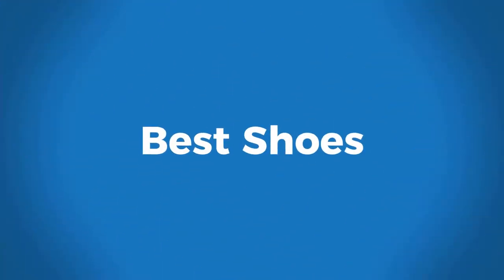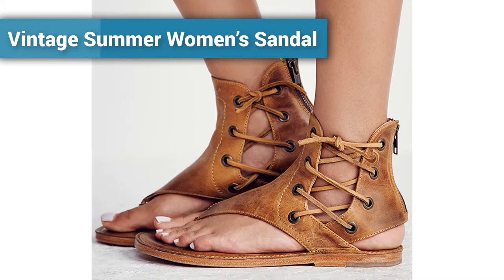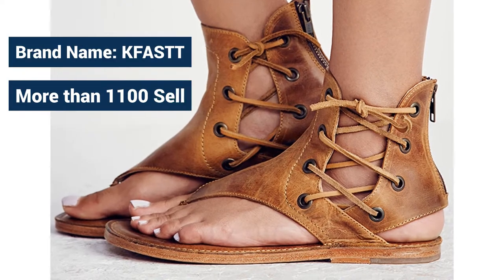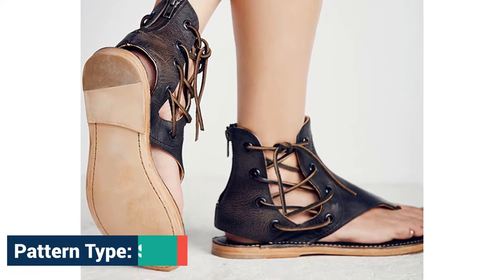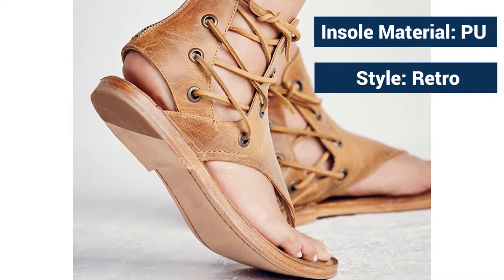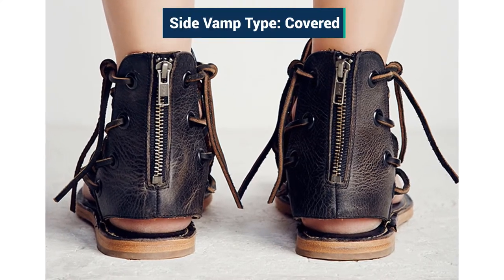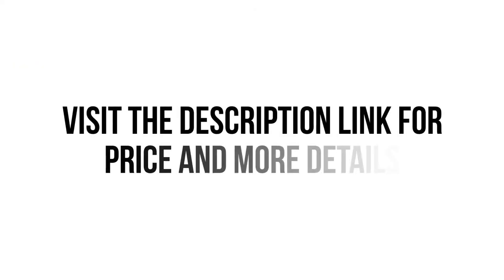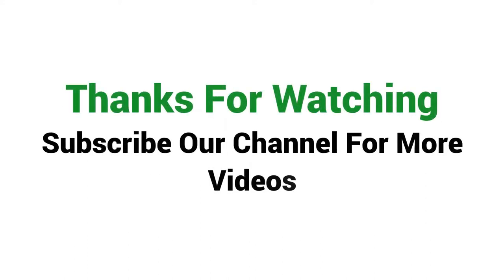Women's Flat Sandals 2024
Stepping into warmer weather or casual outings often calls for the perfect pair of flat sandals that effortlessly marry style with comfort. For women on the hunt for their ideal warm-weather footwear, the world of flat sandals offers a myriad of options, each promising a blend of fashion-forward designs and foot-friendly features.

From beach strolls to city jaunts, the best women's flat sandals not only complement your ensemble but also provide the support and durability needed for all-day wear. In this guide, we embark on a journey through the top contenders in the realm of women's flat sandals, exploring a range of styles, materials, and functionalities to ensure that every step you take is both chic and comfortable. Let's dive in and discover your perfect pair for the season ahead.